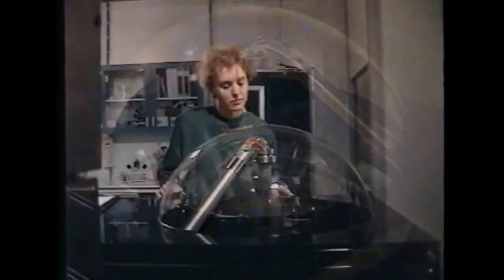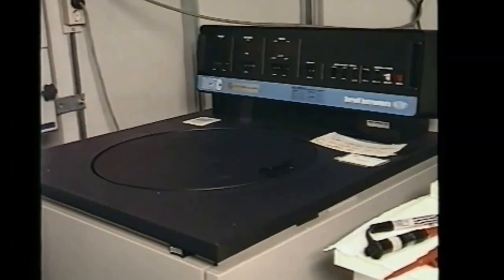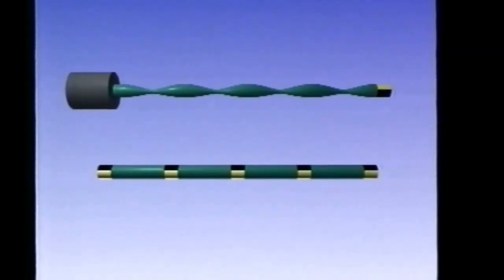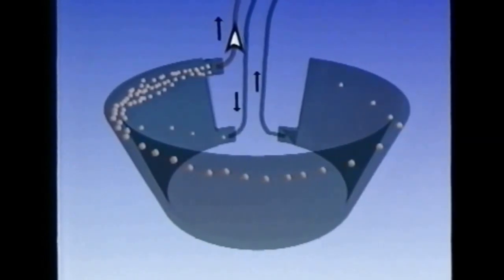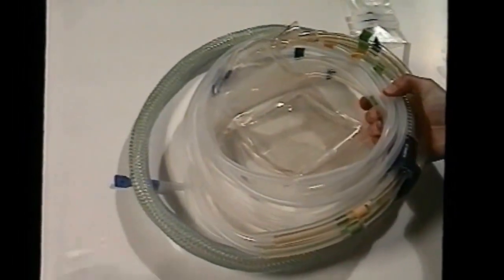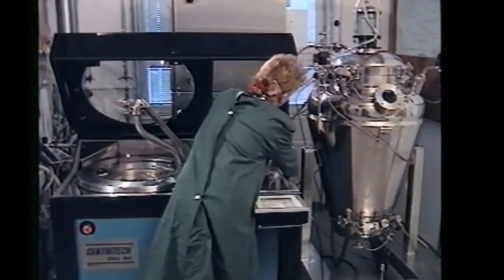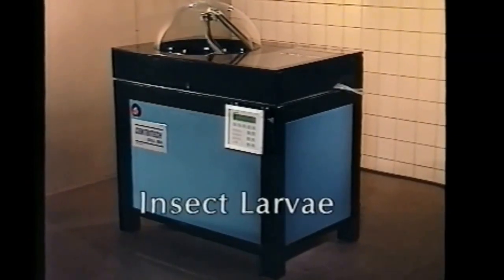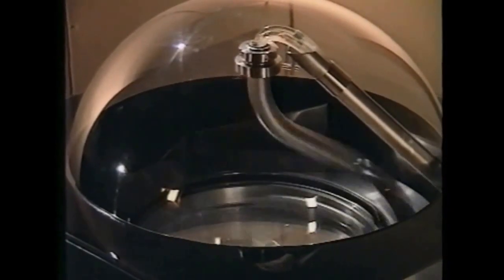Historic Centritech® Cell Video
This is the original video from Alfa Laval when the Centritech® system was introduced. Pneumatic Scale Angelus aquired the product line and upgraded the system and converted it into a state of the art production system for the biotech industry.